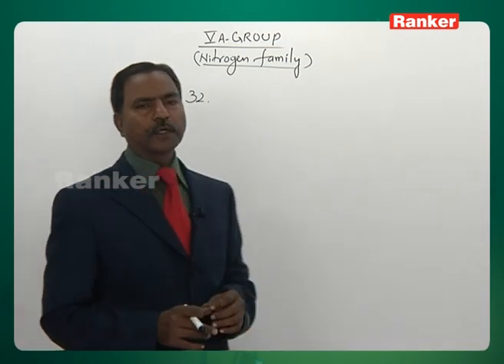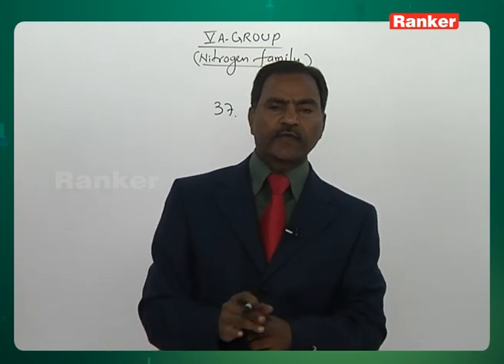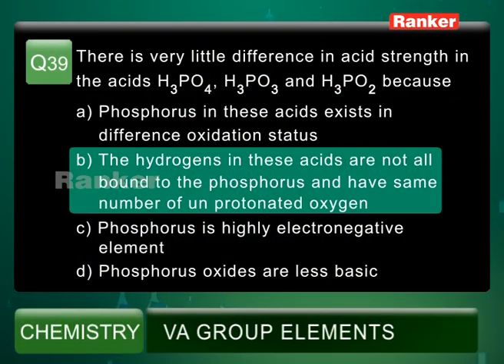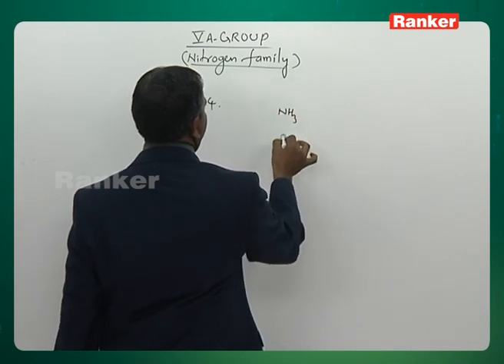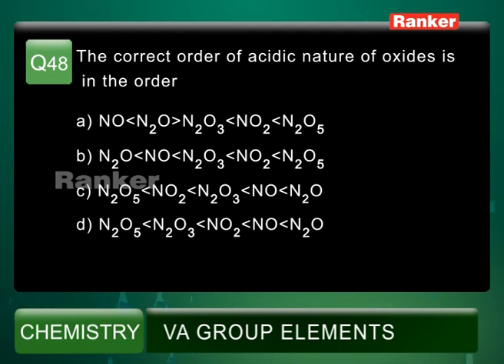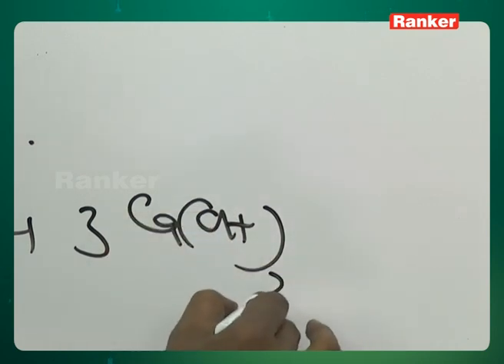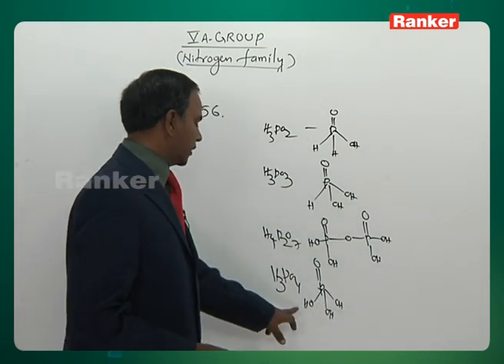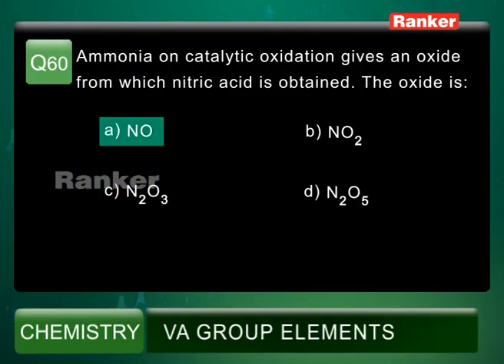V A Group Elements | Chemistry | JEE MAIN | NEET | AP EAPCET | TS EAMCET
This lecture video deals primarily with V A Group Elements in Chemistry.